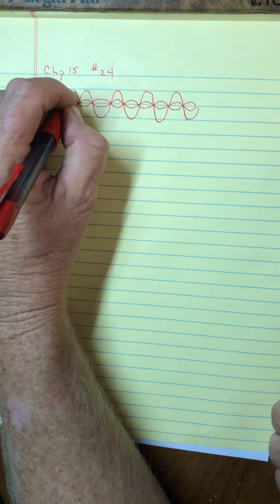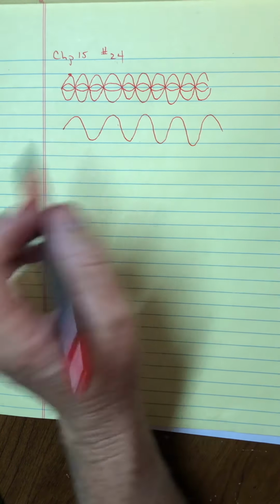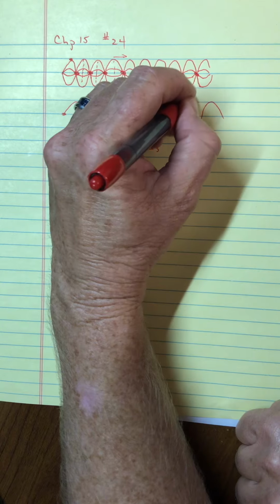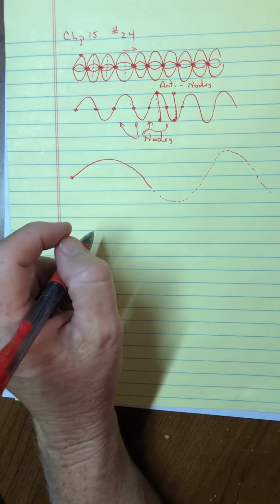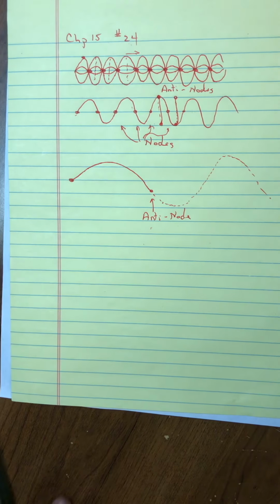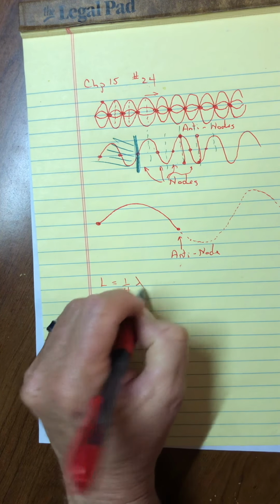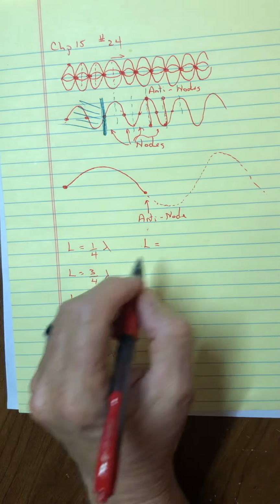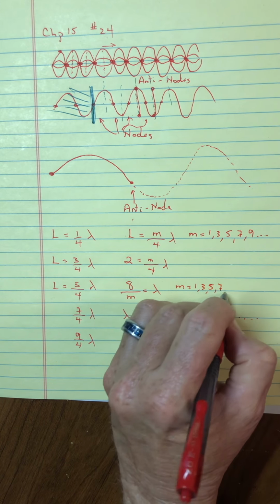Physics 102 Chapter 15 problem 24